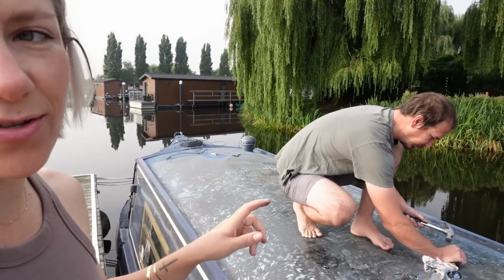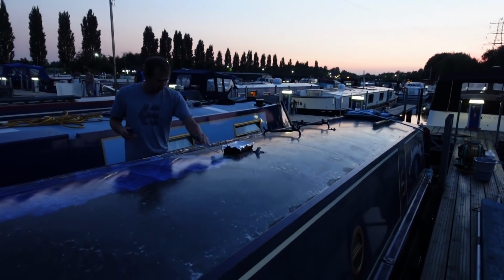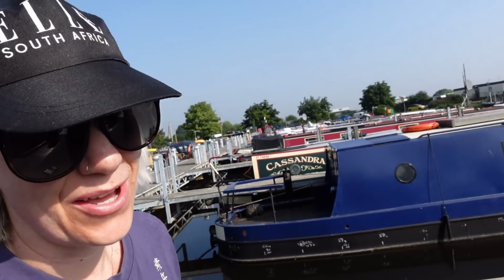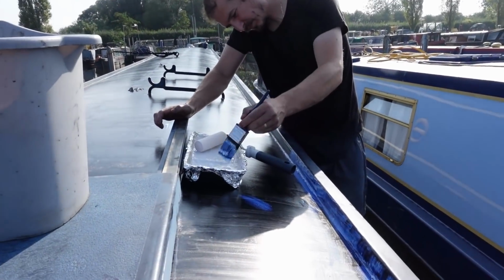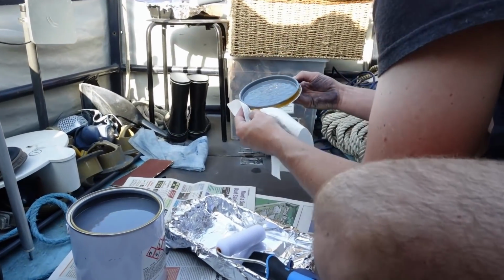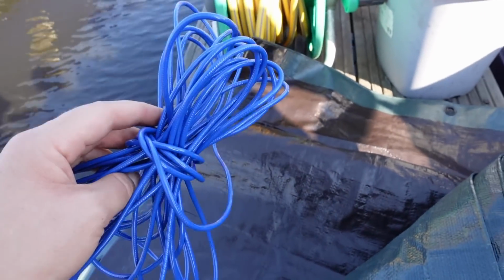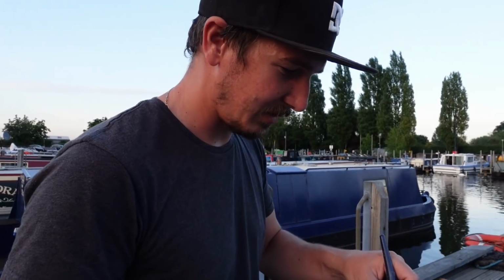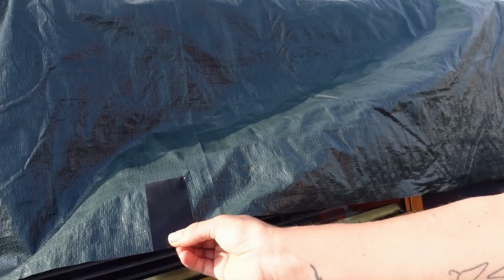NARROWBOAT PAINT JOB FAIL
Man oh man are we glad the worst is over - or so it seems..

Something always pops up doesn't it? As you'll see in this week's video, a few mistakes are made, a few things are a little "overdone" or overly cautious and well, we're just two folks doing our best at boat life and the renovations and repair that come with it. Part learning from those around us, part common sense and part winging it, with fingers crossed!

Enjoy our little paint video and let us know what you think! Oh and if our videos are your cup of tea/mug of beer/drink of choice.. why not consider supporting them further?